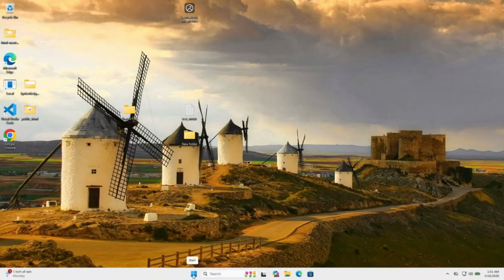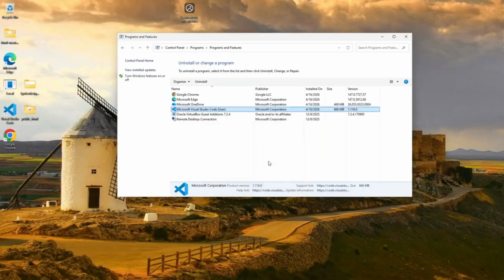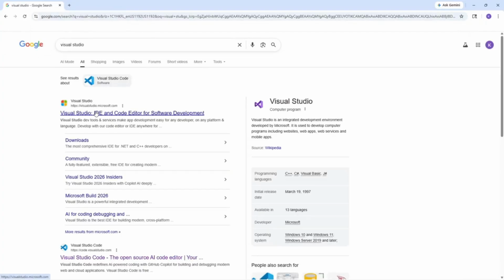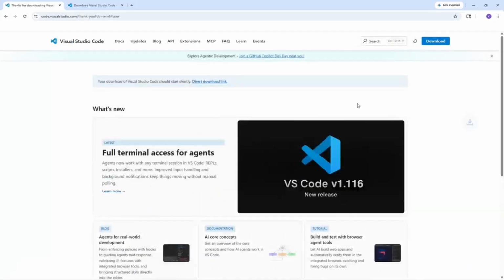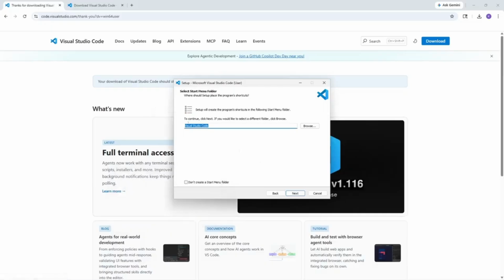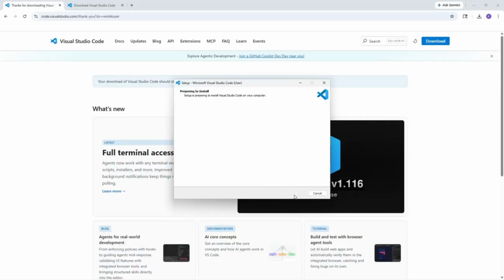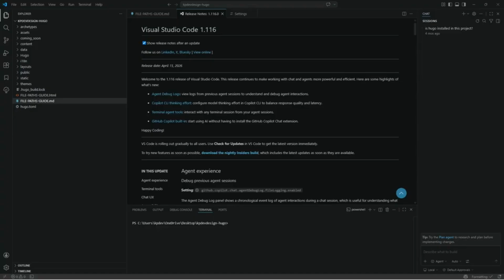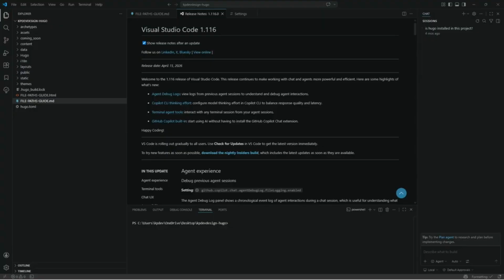How to install and configure Vscode tutorial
In this tutorial, I’ll walk you through the entire process of installing and configuring Visual Studio Code (VS Code) from scratch. Whether you are a beginner starting your coding journey or a developer setting up a new machine, this guide covers everything you need to get up and running quickly.

What you’ll learn:
Download & Installation: How to find the right version for your OS and complete the setup.

Initial Configuration: Essential settings to tweak for a better workflow.

Must-Have Extensions: Enhancing your editor with the best tools from the marketplace.

UI Overview: Navigating the sidebar, terminal, and command palette.